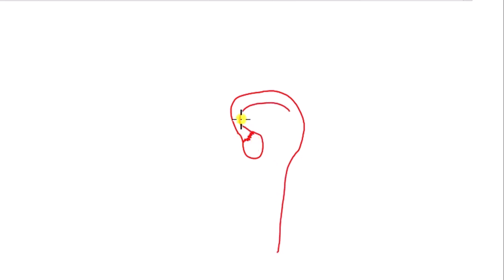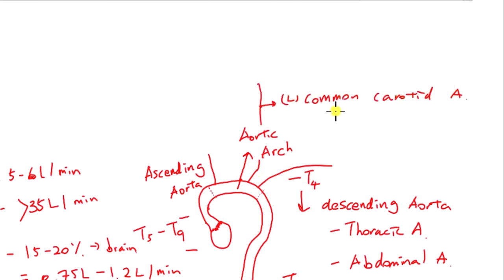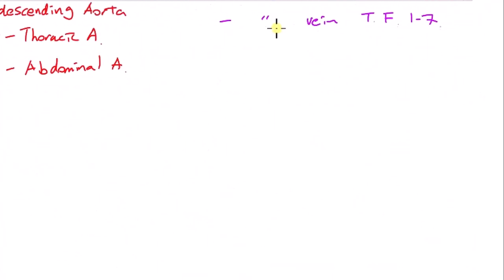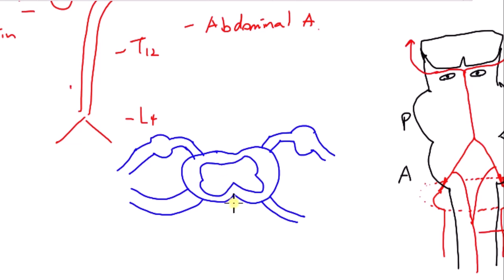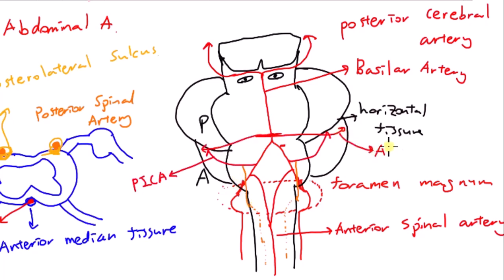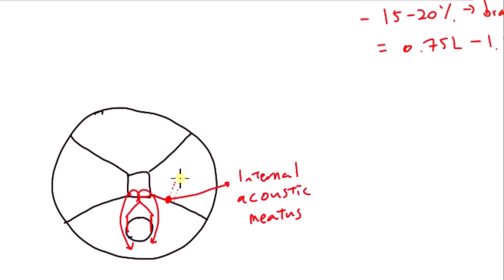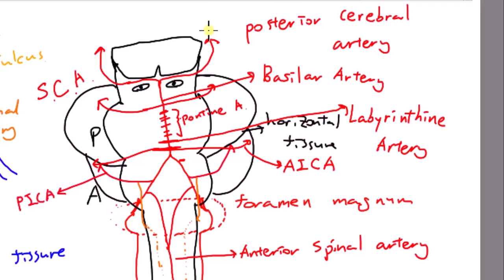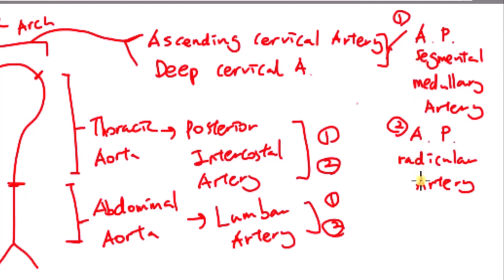Blood Supply To The Brain (Part 1/2): Vertebrobasilar System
Chapters:
0:00 Blood supply from the left ventricle to the aorta
2:29 Rate of cardiac output to the brain
3:36 Carotid artery and vertebral artery from the aorta
5:28 Transverse Foramina of Cervical Spine
7:12 Vertebral Artery
10:09 Anterior Spinal Artery
11:29 Posterior Inferior Cerebellar Artery
12:50 Posterior Spinal Artery
14:10 Anterior Inferior Cerebellar Artery
15:19 Arteries branching off the Basilar Artery
21:42 Posterior Cerebral Artery
22:27 Blood supply to the spine from the aorta